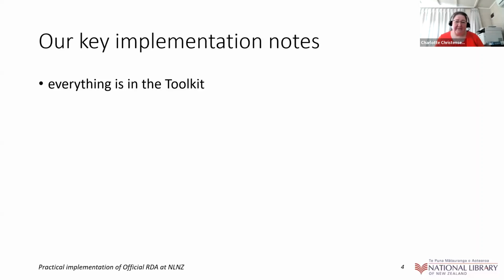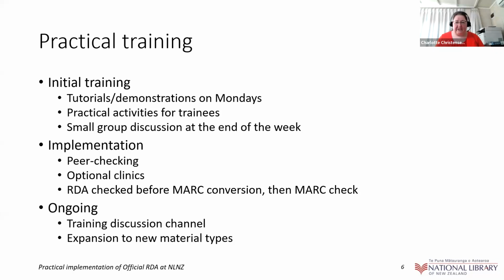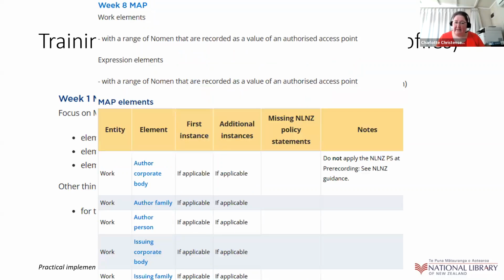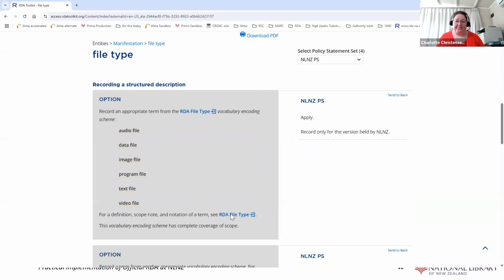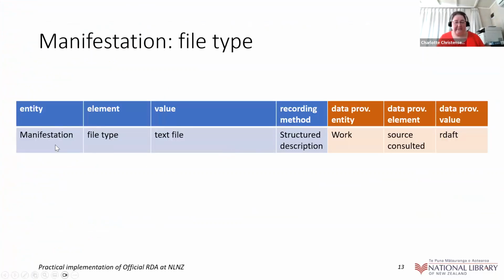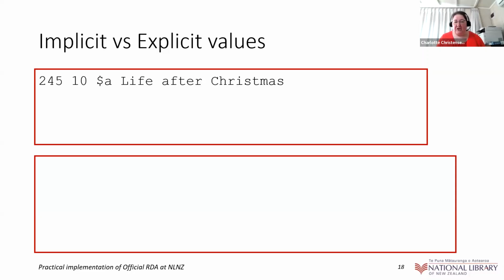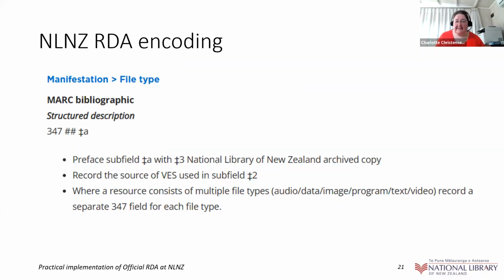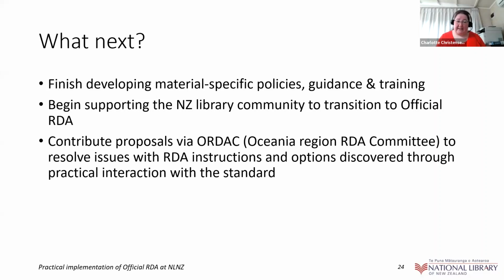Practical implementation of Official RDA at NLNZ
A webinar presented by Charlotte Christensen, MLIS, RLIANZA, Senior Collection Description Specialist at Te Puna Mātauranga o Aotearoa National Library of New Zealand.

This is a repeat of the presentation given at the NARDAC Spring Update in April 2025. This session covers practical notes on the NLNZ implementation, including some live demonstration of the Toolkit, NLNZ policies and other documentation.